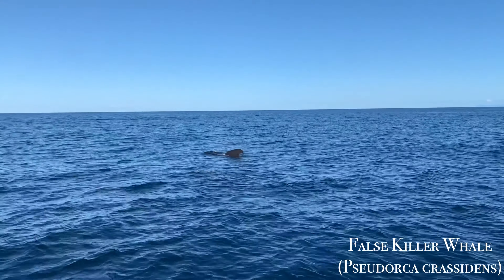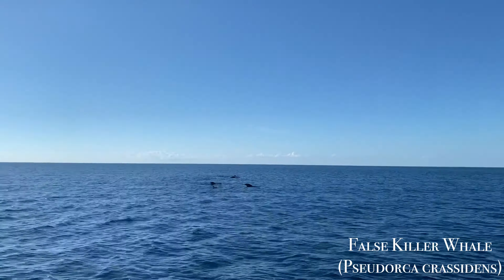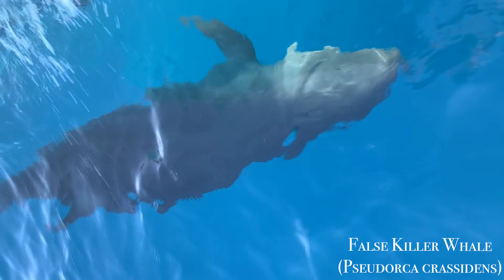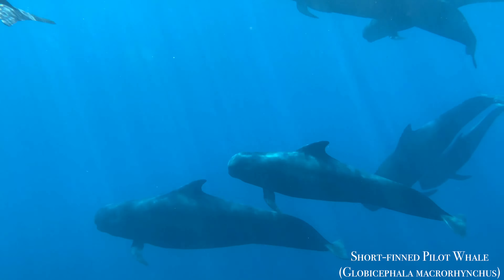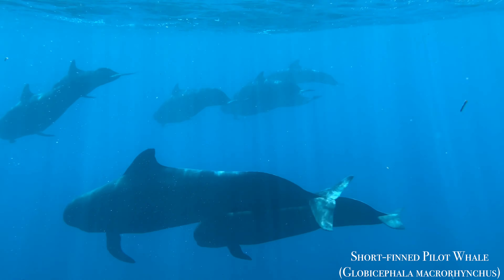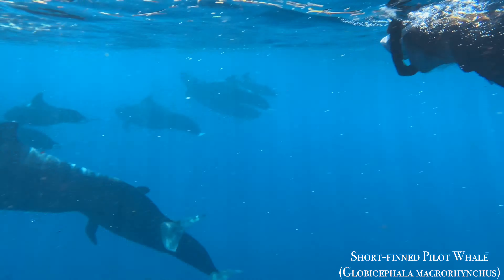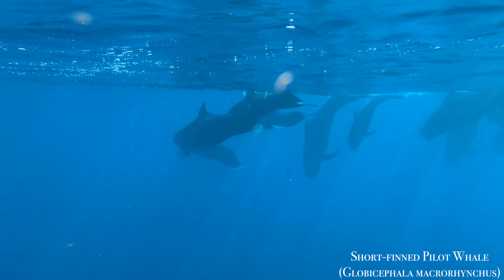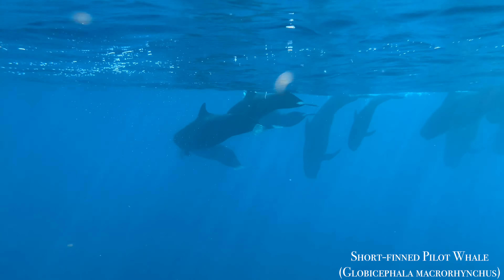Top 2 whale encounters on scuba-diving surface interval!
Two of my favourite marine mammal encounters in the Western Caribbean: pilot whales & false killer whales! We got to swim with the pod of pilot whales and enjoyed 45 minutes of playtime with the false killers from the boat! Great surface intervals in the Bay Islands of Honduras.

You can find more of my content and on IG/Twitter: @scuba_franny